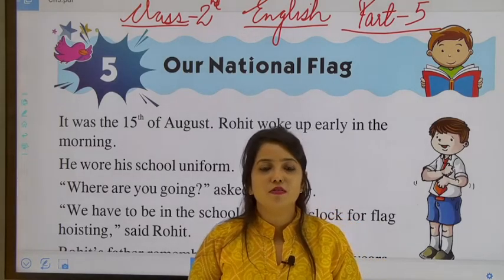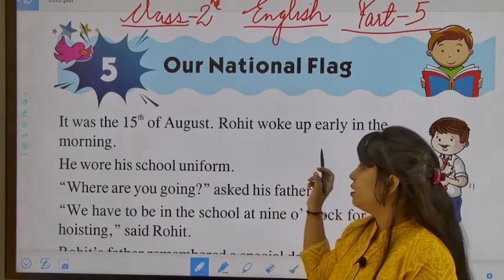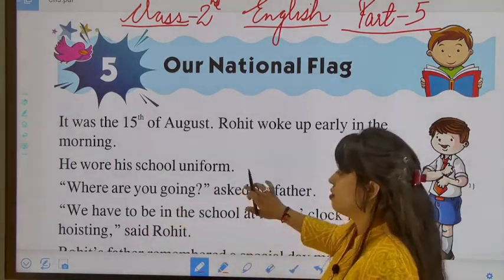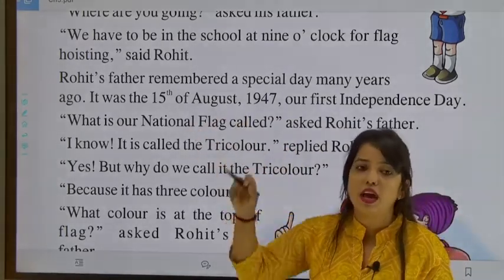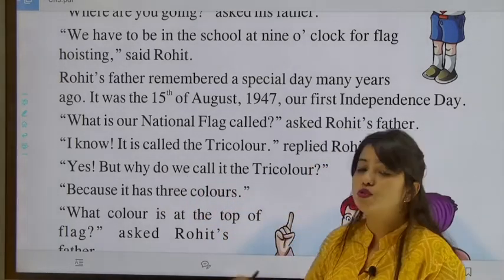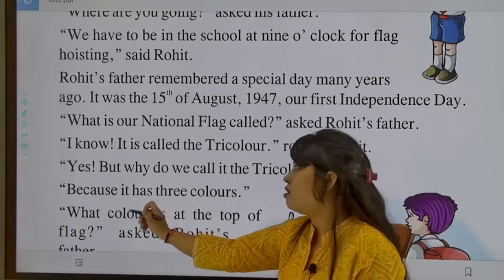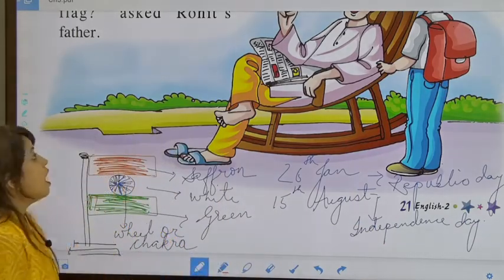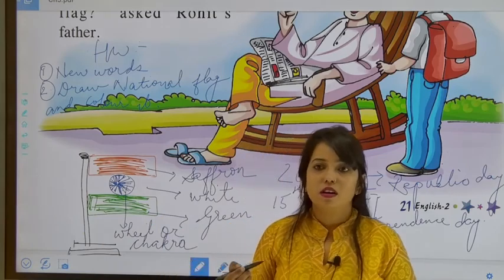Class 2 English Our National Flag EM